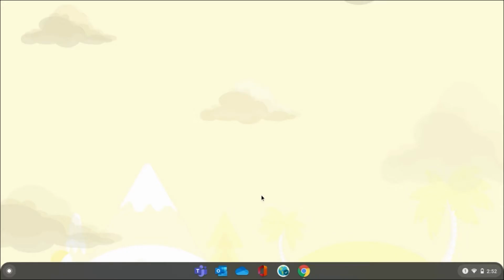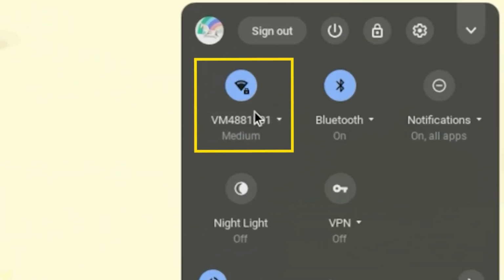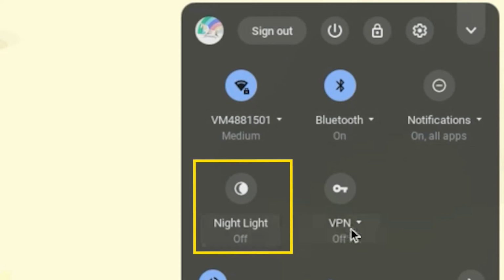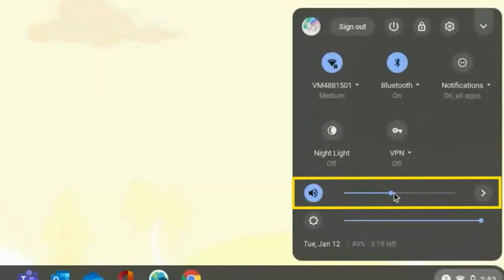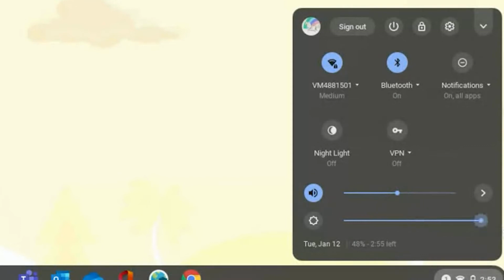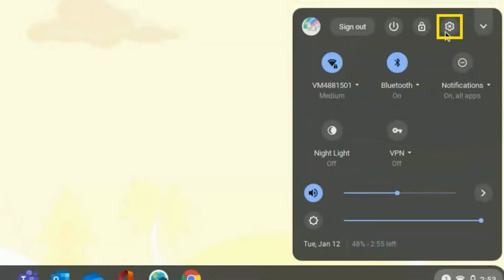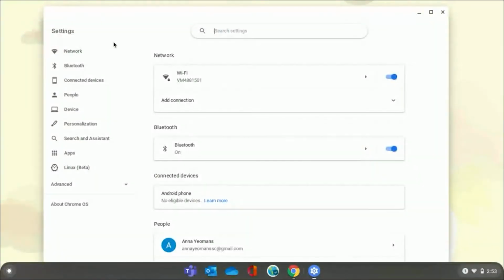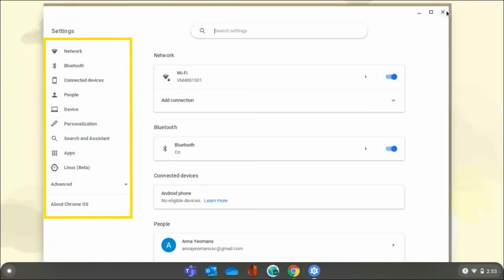Using the Settings Function on your Chromebook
Master your Chromebook at work with Simplify Change. Watch this quick and informative video as Nicola guides you through how to use the Settings Function on your Google Chromebook laptop device.

This Chromebook tutorial will help to increase productivity at work and help you navigate through Chrome OS, making you simply fall in love with your Chromebook.